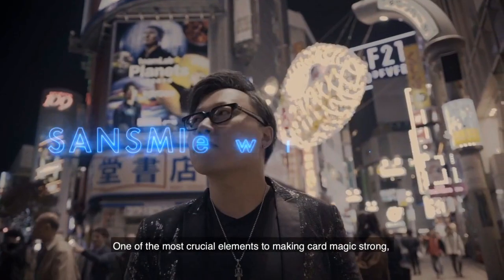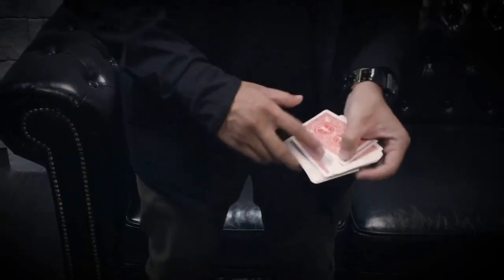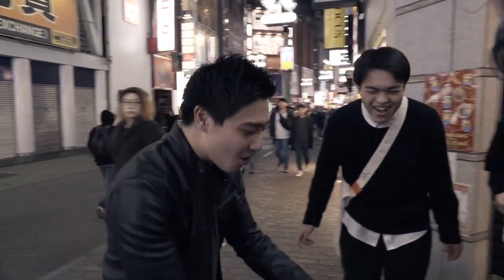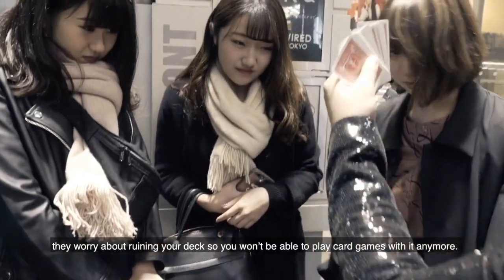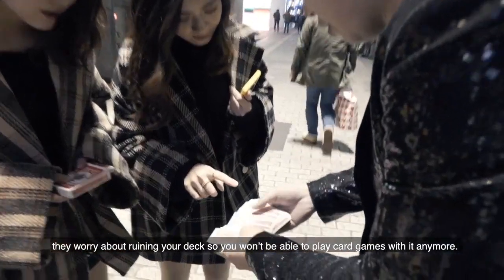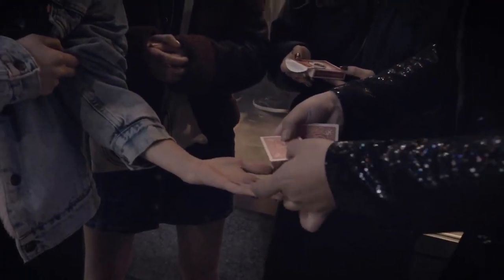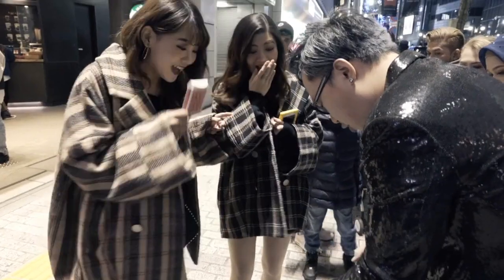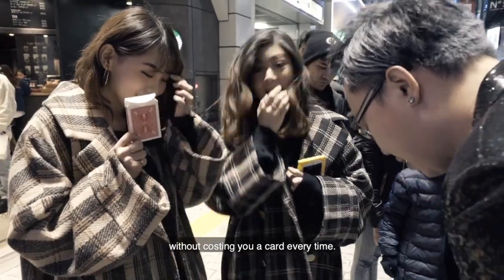La pegatina (Stick To It Blue) de Shahrul Nizar Truco de Magia